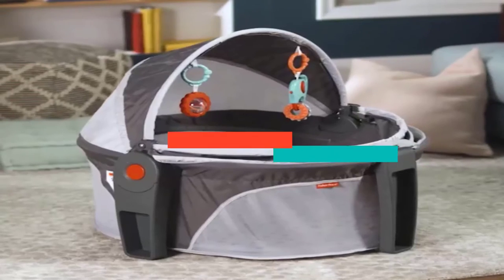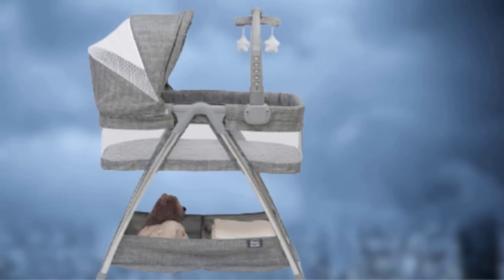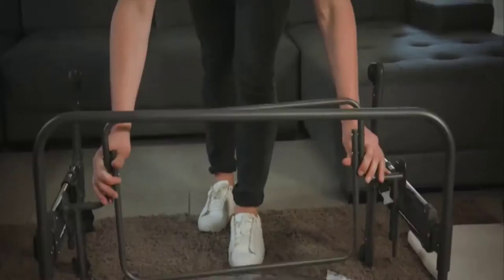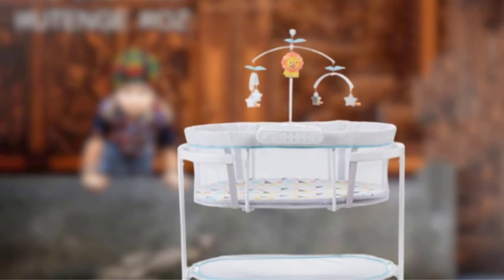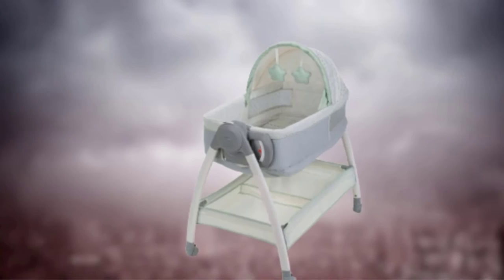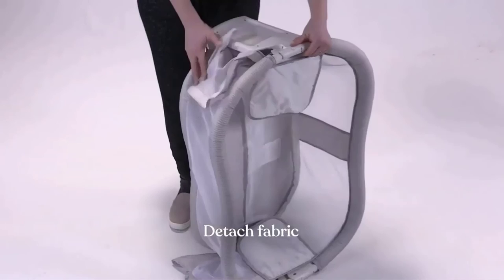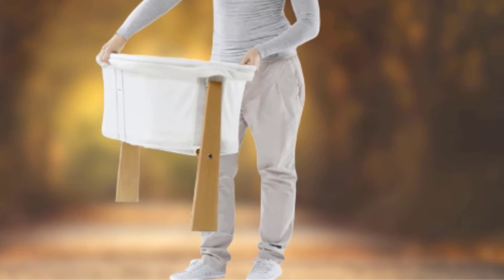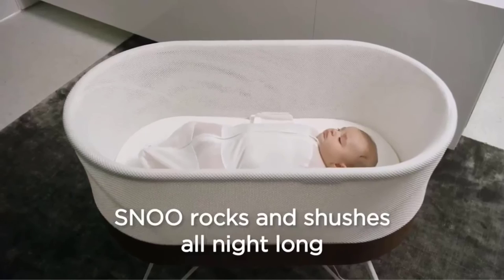Best Baby Bassinet In 2021 - Top 10 Baby Bassinets Review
Links to the Best Baby Bassinet we listed in today's Baby Bassinet Review video & Buying Guide:

Top Rated Baby Bassinet List :

1. Simmons Kids City Sleeper Bassinet
2. Fisher-Price On-the-Go Baby Dome
3. Mika Micky Bedside Sleeper
4. Fisher-Price Soothing Motions Bassinet
5. Graco Dream Suite Bassinet
6. HALO BassiNest Swivel Sleeper, Essentia Series
7. SwaddleMe By Your Side Sleeper
8. Baby Björn Cradle
9. Happiest Baby SNOO Smart Sleeper Bassinet
10. Arm’s Reach Concepts Cambria Co-Sleeper Bassinet

In this video, we have gathered the Baby Bassinet for your beloved baby. With all types of consumers in mind, we made this list through extensive research, pricing, quality, durability, brand reputation, and a few other crucial factors. Meaning, you can get the listed products with utmost confidence.